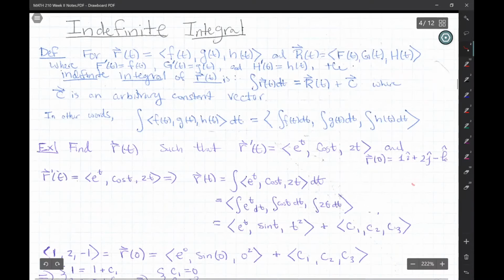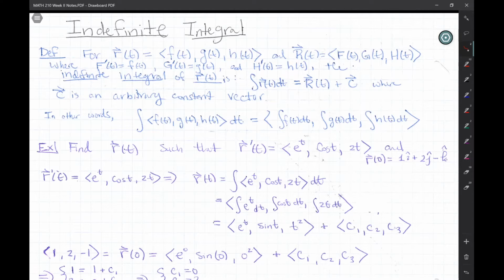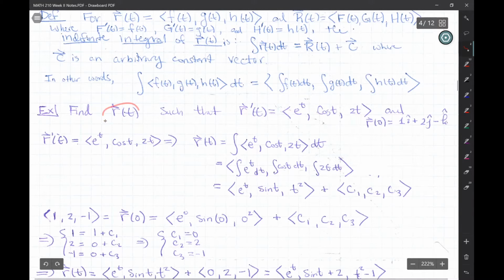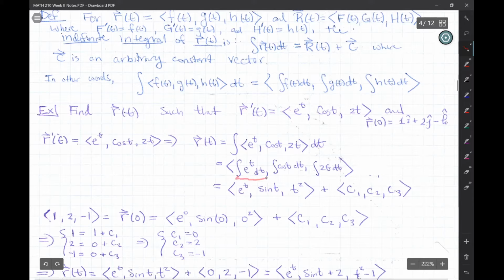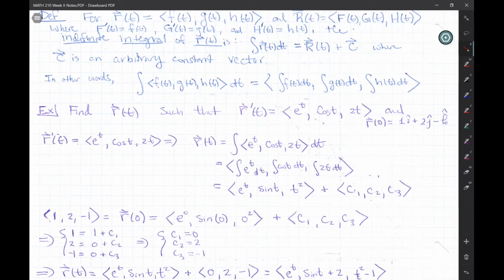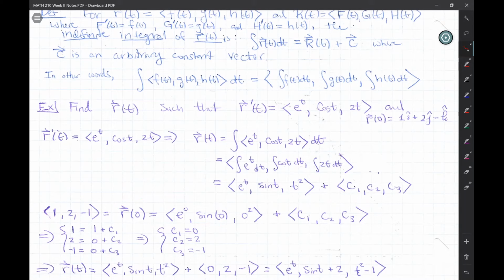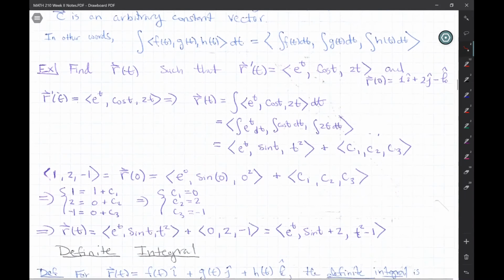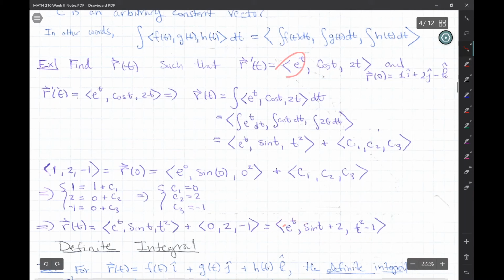Calculus III E11 The Indefinite Integral of Vector